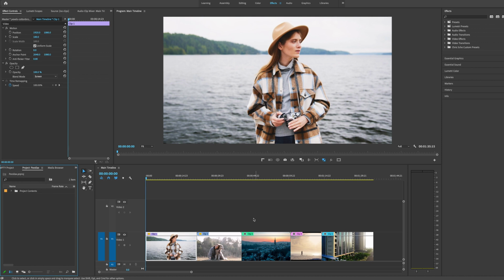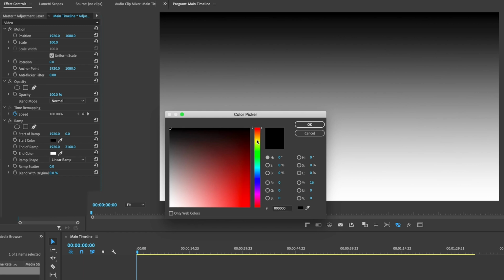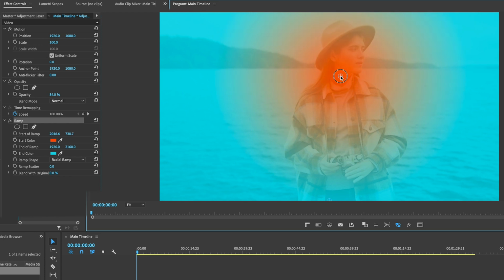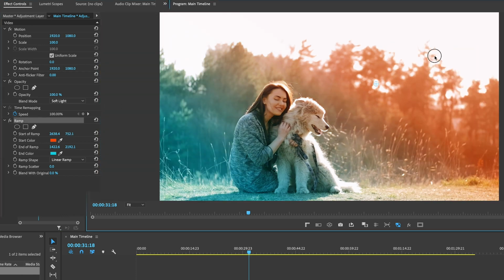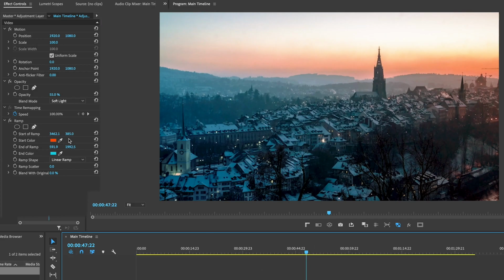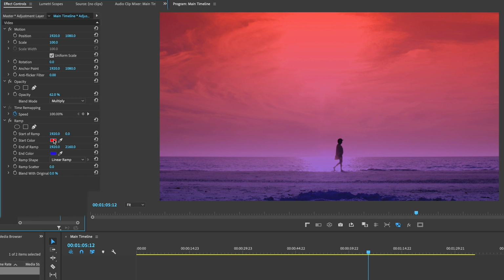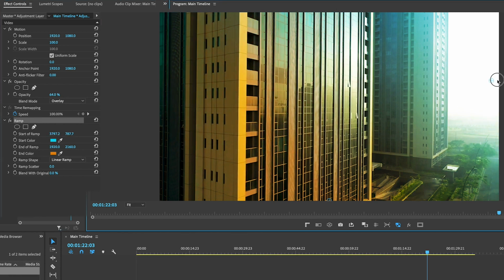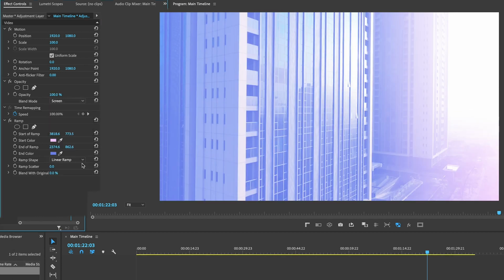MOST UNDERRATED Effect in Premiere Pro!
RAMP! - MOST UNDERRATED Effect in Premiere Pro!

In this tutorial for I show you one of the most underrated effects within premiere pro!  This effect allows you to add instant color looks, styles, and lighting pops to your footage to make it instantly look awesome.  I am of course talking about the gradient ramp effect tool.  In this simple video, I demonstrate easy ways to apply this for the best results.  There is plenty of room to explore and find other ways to make your footage look beautiful.

🎵All Music By Chris Sche